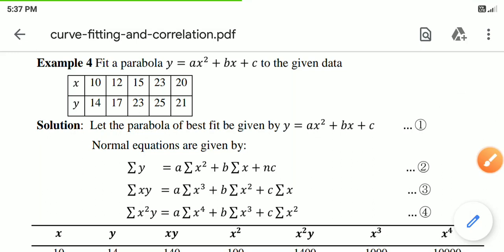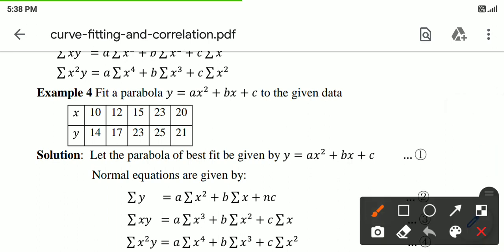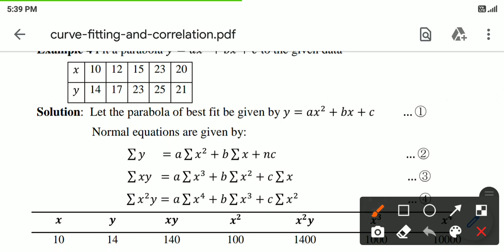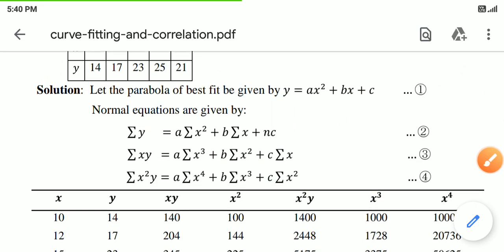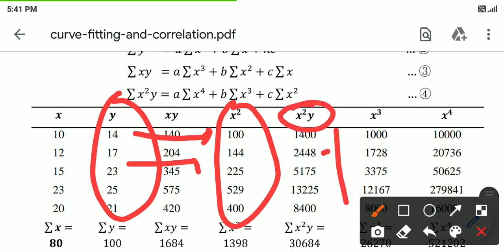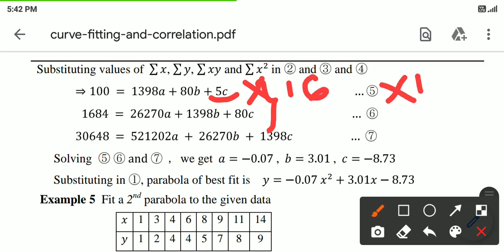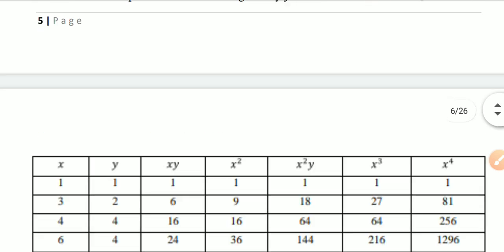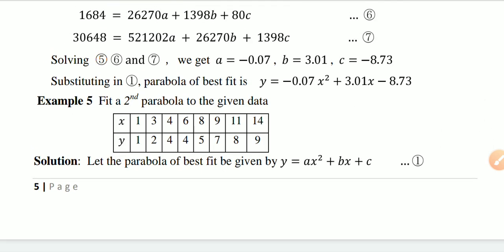BSC SEM V ll MATHEMATICS 06 ll UNIT 01 || CHAPTER 2 || LECTURE 5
BSC SEM V ll MATHEMATICS 06 ll UNIT 01 || CHAPTER 2 || EMPIRICAL LAWS AND CURVE FITTING || LECTURE 5